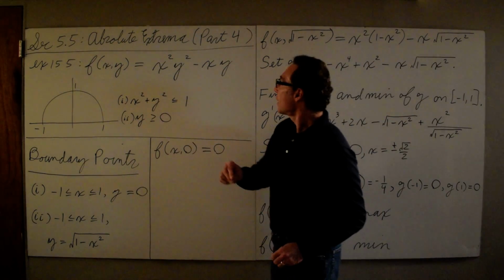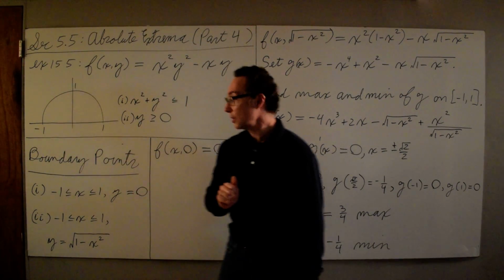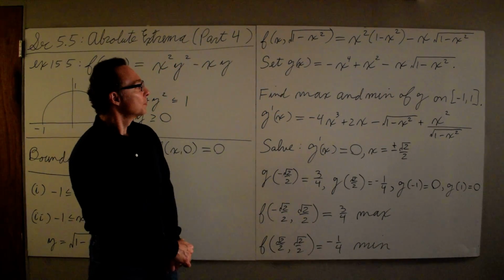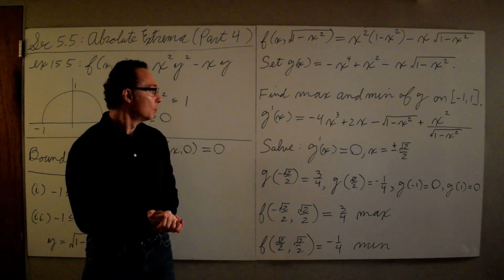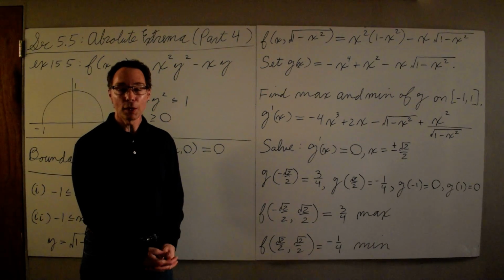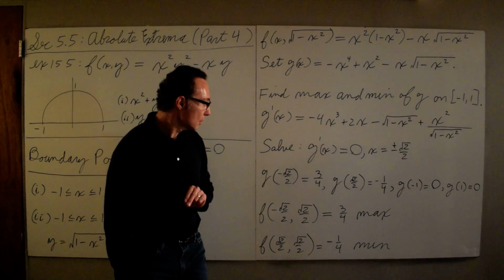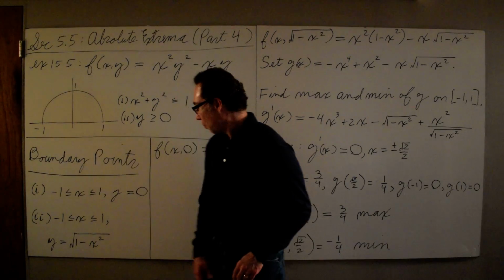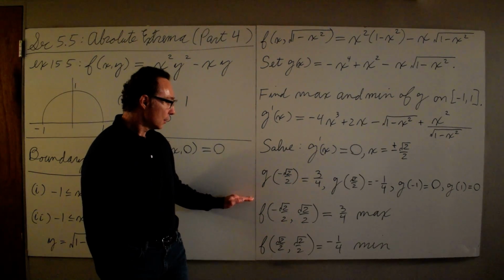Section 5.5 Part 4